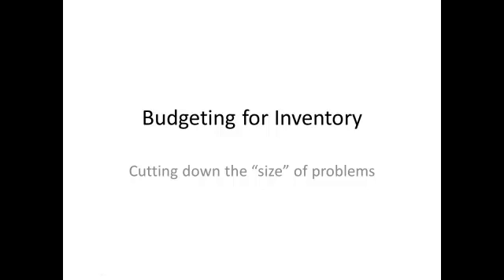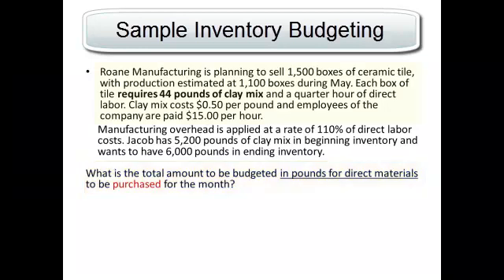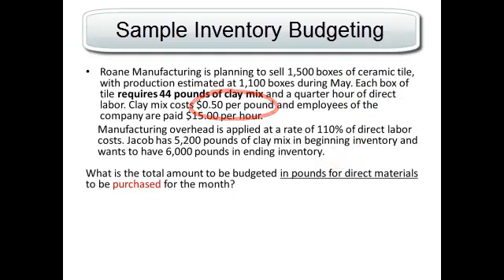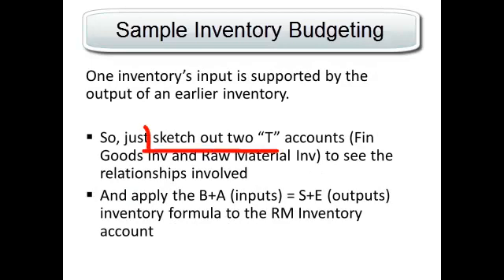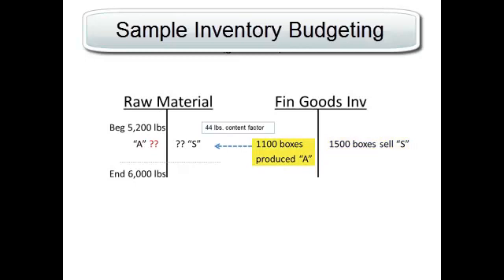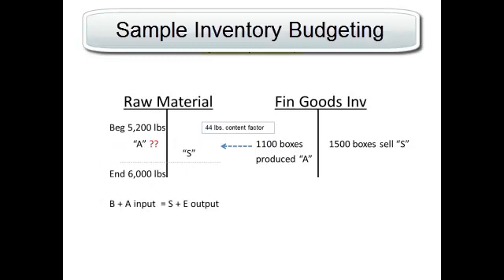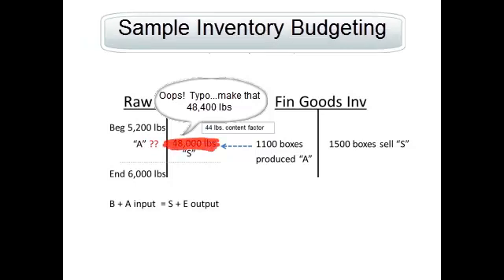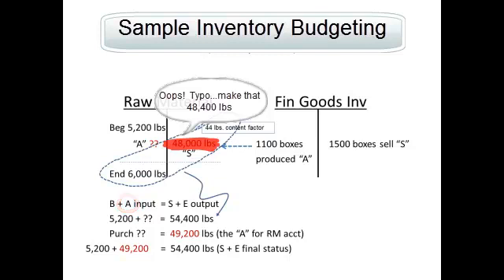ACCT 1020: Ch. 22 Inventory Budgeting Exercise Example